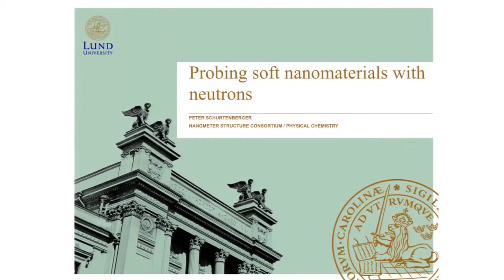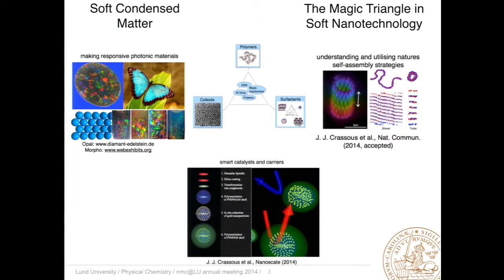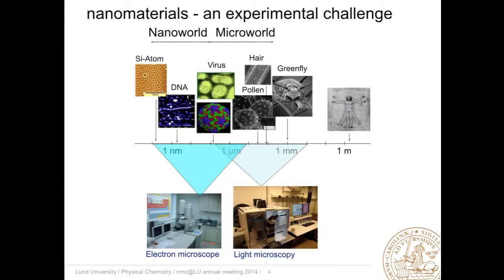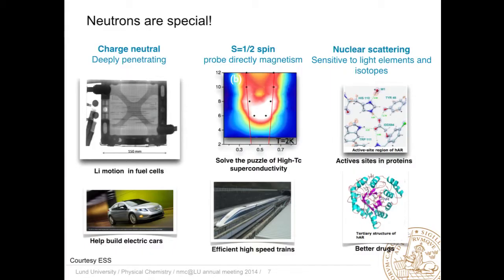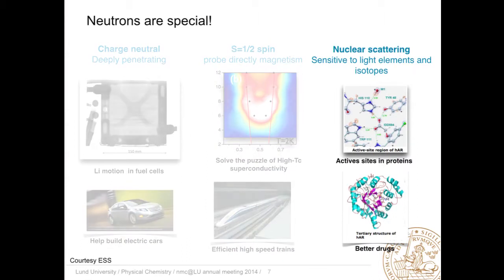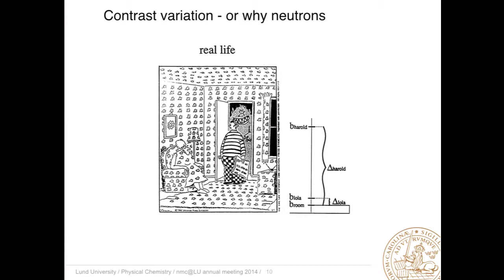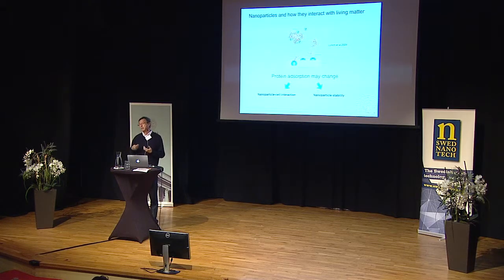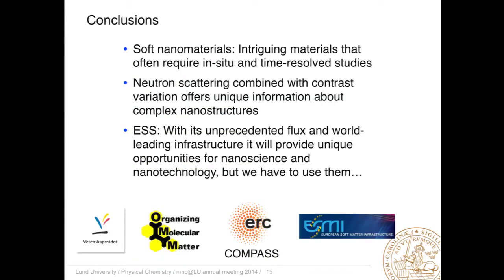Probing Soft Nanomaterial with Neutrons - Peter Schurtenberger